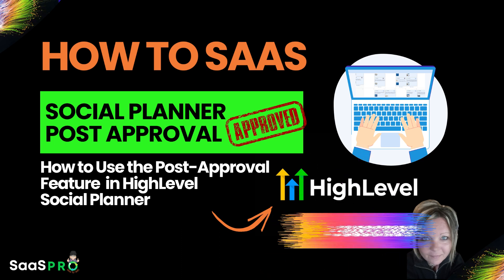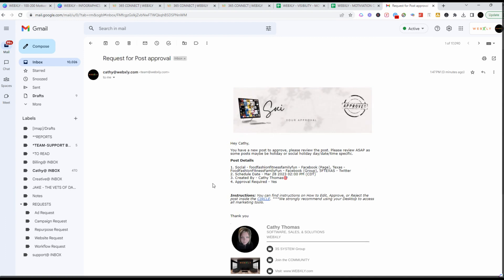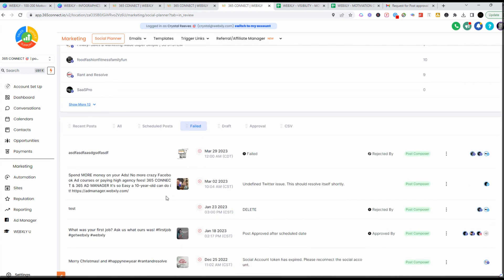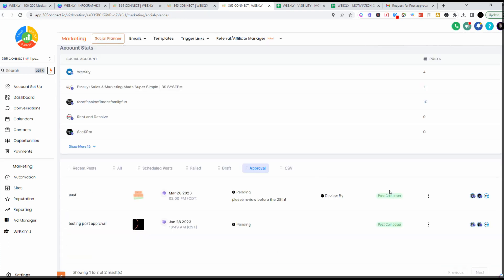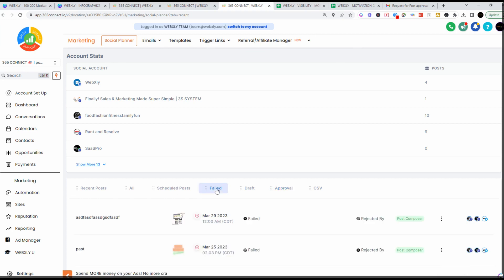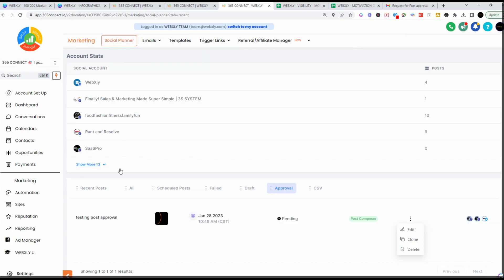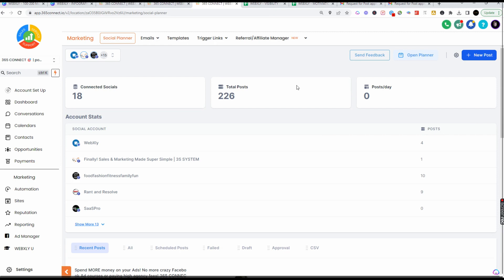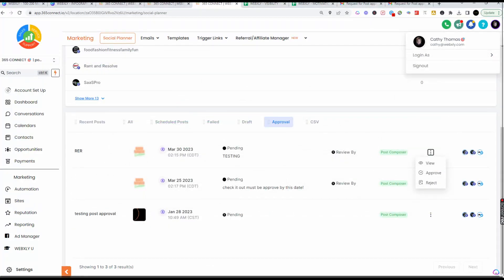How to Edit, Approve, or Reject Social Media Posts in HighLevel Social Planner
As an approver for social media posts, you play a crucial role in ensuring your brand's content is on point. If you are an SMMA, your customers may want to approve your work.

I'll show you how to edit, approve, or reject social media posts in HighLevel's Social Planner.

🚀 You'll learn how to review post content, make edits or revisions, and approve or reject posts for publishing.

💻 Plus, we'll share a few more important details.  Say goodbye to the hassle of manual post approvals and hello to a more efficient workflow with HighLevel's Social Planner. Let's get started!

If you haven't watched the video about setting up your post-approval email. I recommend watching that one before this!